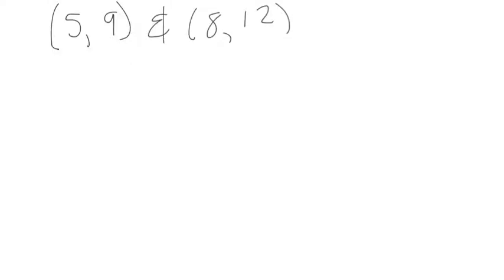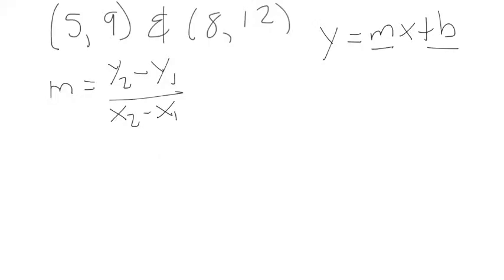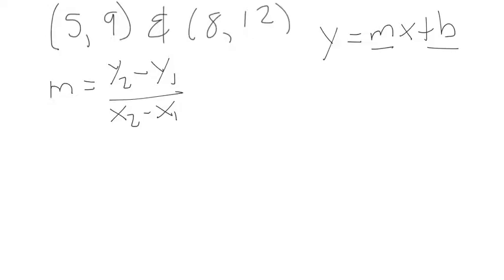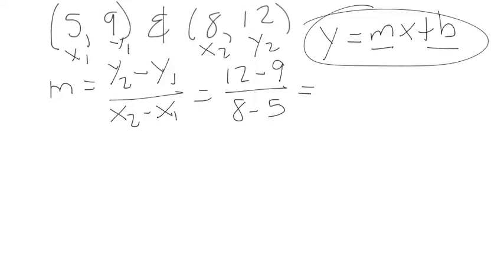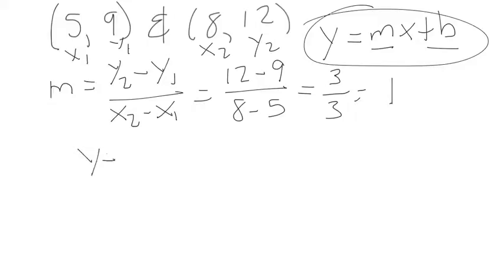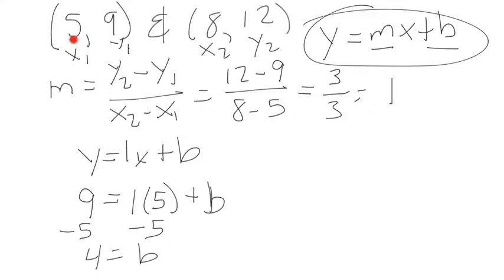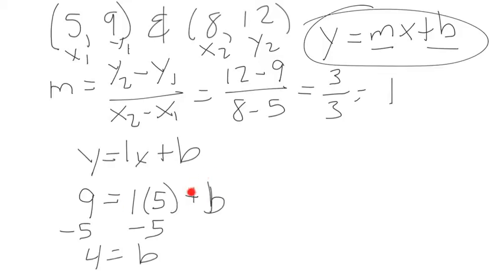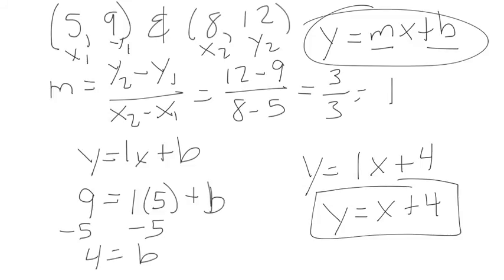bell ringer eq from 2 points